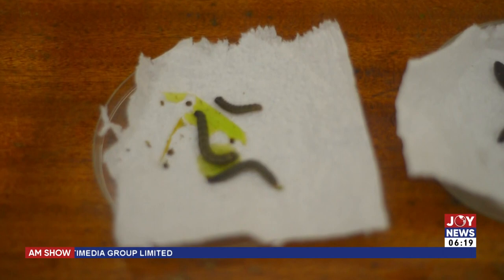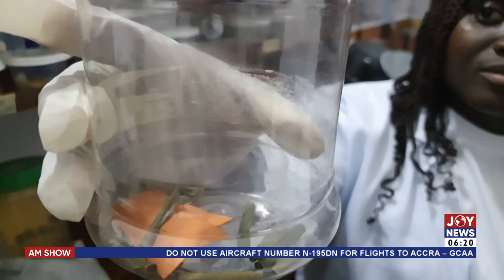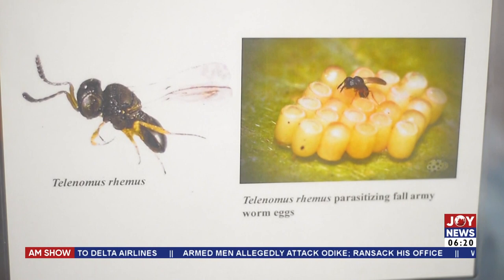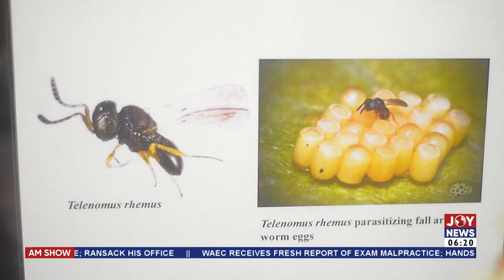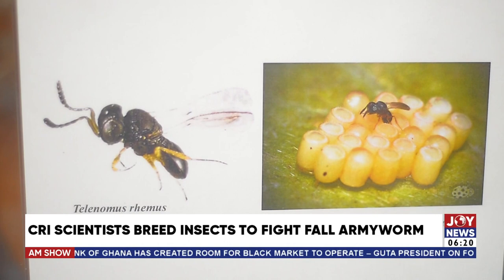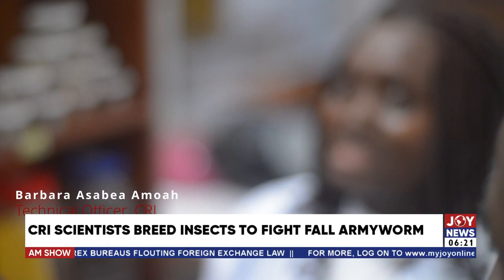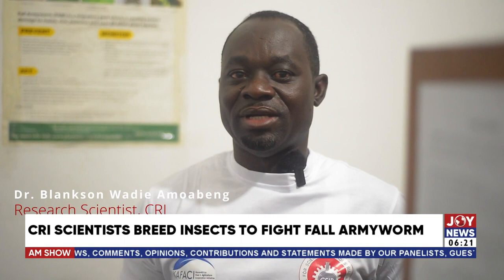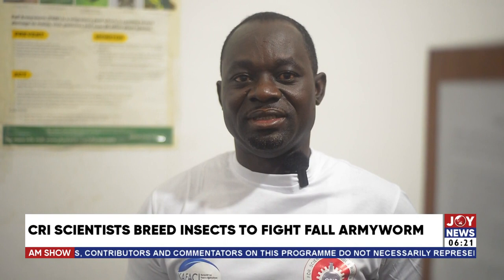CRI Scientists Breed Insects To Fight Fall Armyworm - AM News on JoyNews